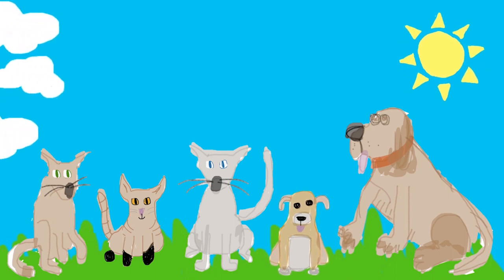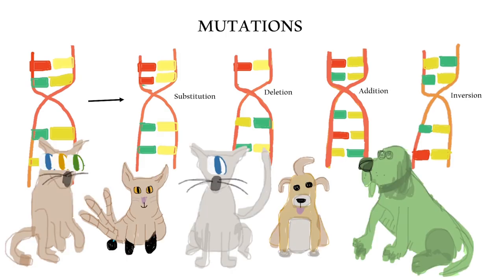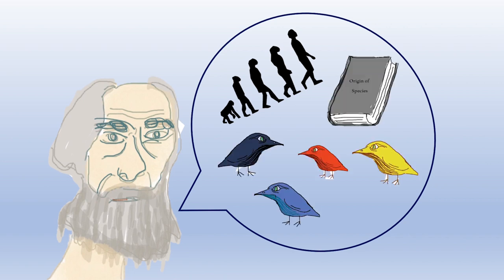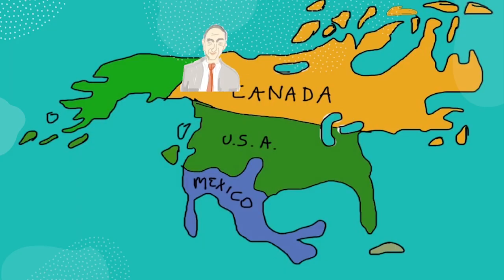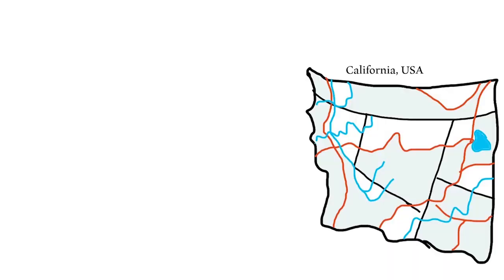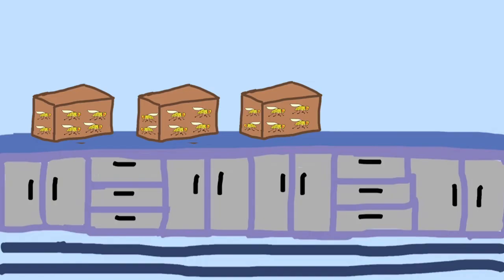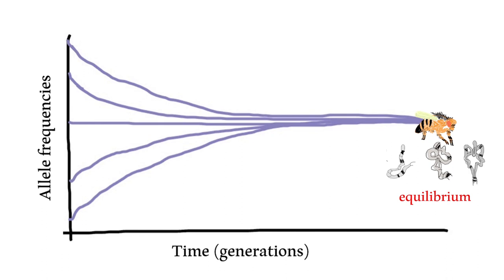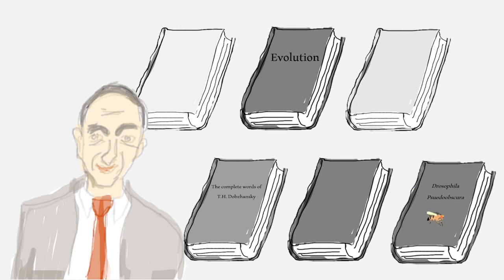Adaptive changes in fruit flies and the dawn of evolutionary genetics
A review of: Adaptive changes induced by natural selection in wild populations of Drosophila. Dobzhansky T. Evolution. 1947 1:1-16

The idea that the fittest individual survives was first documented by Charles Darwin in the 1800s during his travels around the Galapagos Islands, where he coined “survival of the fittest”. Darwin observed the inheritance of useful traits from parent to offspring and discerned much about evolution and the role of the environment in natural selection whilst not really knowing about genes or mutations. Over a century later geneticist Theodosius Dobzhansky pioneered the discipline of evolutionary genetics by reconciling Darwin’s evolutionary theories with genetic inheritance. He explored the genesis of adaptation through his analysis of genes in wild populations of Drosophila pseudoobscura, investigating how seasonal changes drive adaptation and selection across generations. Finding the persistence of an inversion polymorphism in fruit fly populations, his results showed evidence of selection wherein different gene arrangements were favoured or discriminated against by the fly’s environment. Despite deviating from the expected Hardy-Weinberg proportions, this showed the adaptive inferiority of homozygotes, and the presence of a balanced chromosomal polymorphism in wild populations. Dobzhansky’s investigations bridged the gap between laboratory experimentation and field naturalism, making him not just a member of evolutionary genetics in the scientific community, but a leader of it.

Creator: Mikki Doonan

References:
Dobzhansky, T.H. 1947. Adaptive changes induced by natural selection in wild populations of Drosophila. Evolution 1:1-16.
Dobzhansky, T.H. 1949. Observations and experiments on natural selection in Drosophila. Wiley Online Library 35(1).
Dobzhansky, T.H. 1937 Genetics and the origin of species, first Ed. Columbia Univ. Press, New York.
Dobzhansky, T.H. 1943. Genetics of natural populations. IX. Temporal changes in the composition of populations of Drosophila pseudoobscura. Genetics 28: 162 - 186.
Kapun, M., Fabian, D.K., Goude, J., Flatt, T. 2016. Genomic evidence for adaptive inversion clines in Drosophila melanogaster. Molecular Biology and Evolution 33(5): 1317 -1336.
Singh, B. 2008. Chromosome inversions and linkage disequilibrium in Drosophila. Current Science 94(4): 459-464.